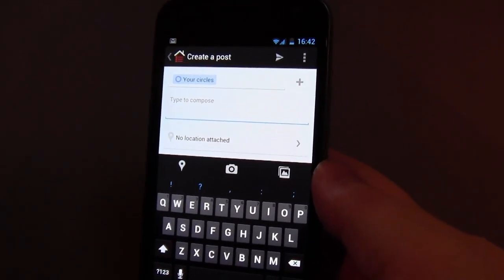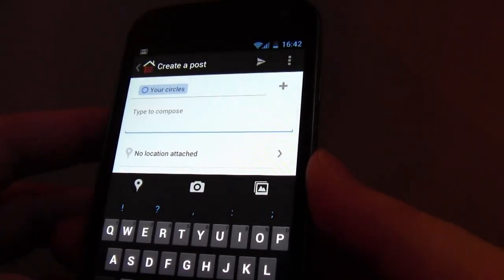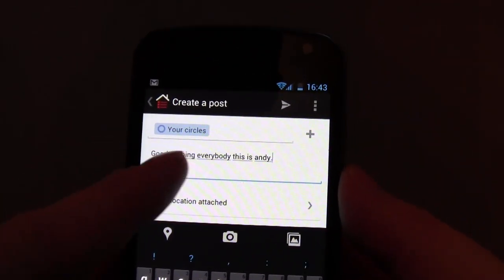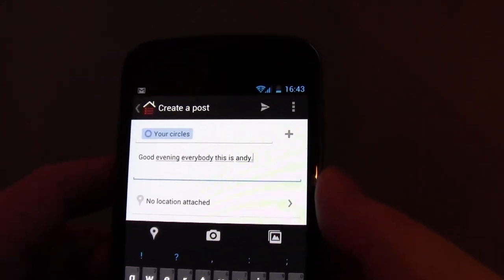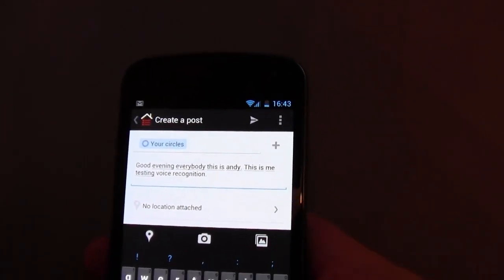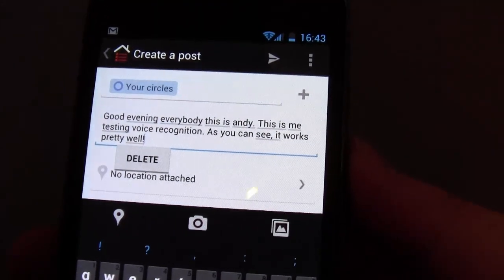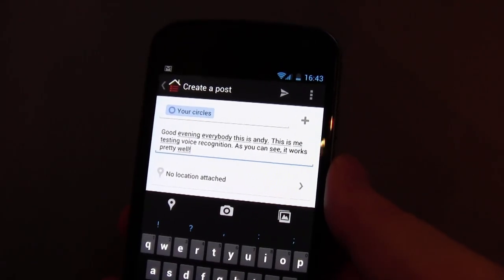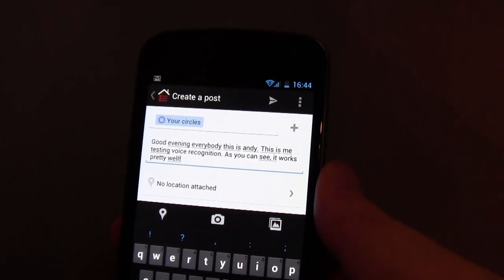Voice Recognition on Samsung Galaxy Nexus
Just a quick demo of voice recognition in action on the Samsung Galaxy Nexus. UK News and app reviews check hemorrdroids.net, follow @hemorrdroids or circle us at gplus.to/hemorrdroids.